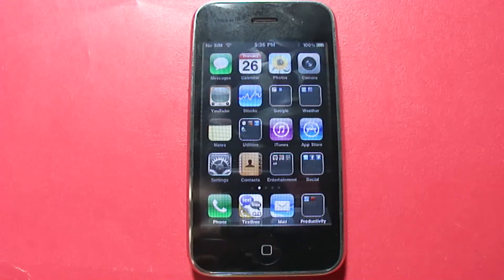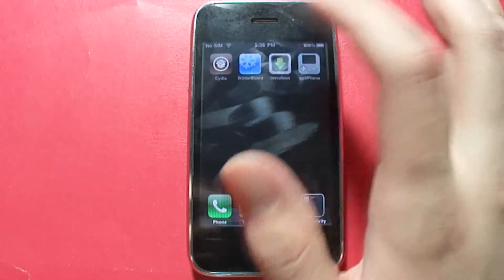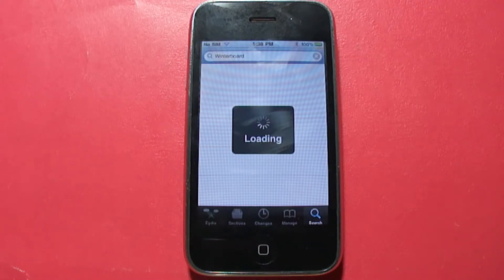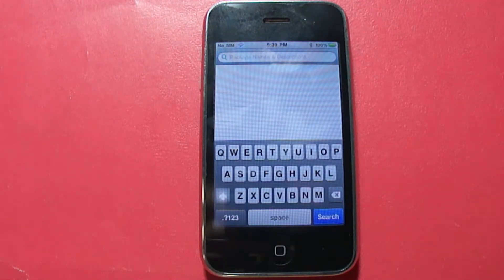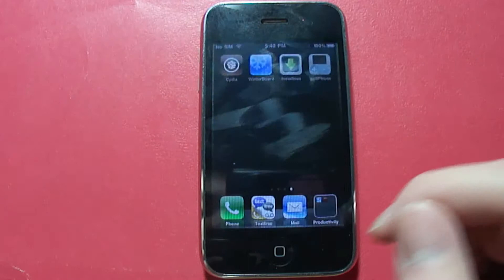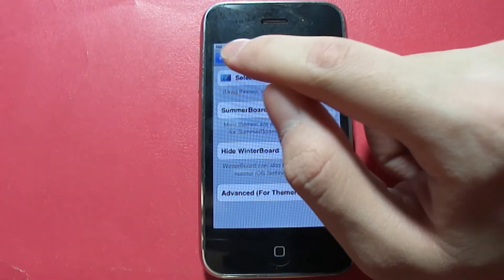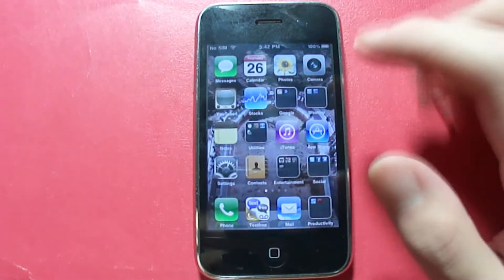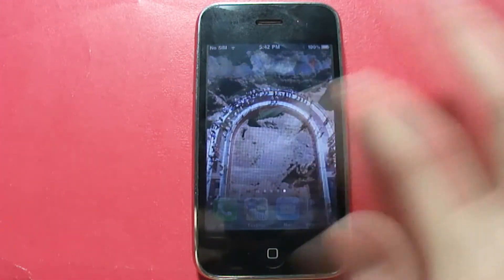How To Enable Multitasking And Homescreen Wallpaper On iPhone 3G And iPod Touch 2G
Want multitasking and homescreen wallpaper on your iPhone 3G or iPod Touch 2G? All you need is a jailbroken device! Stick around and find out how to do this!